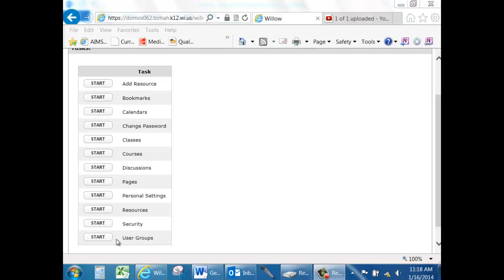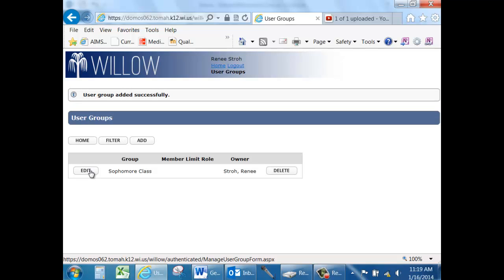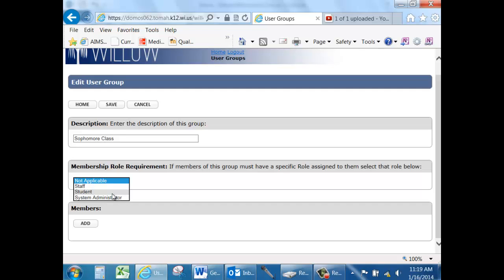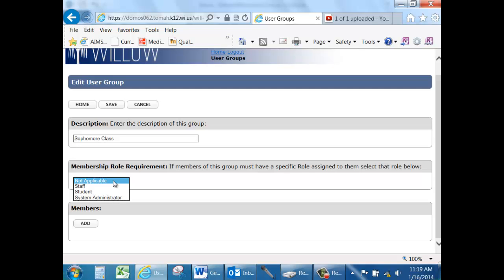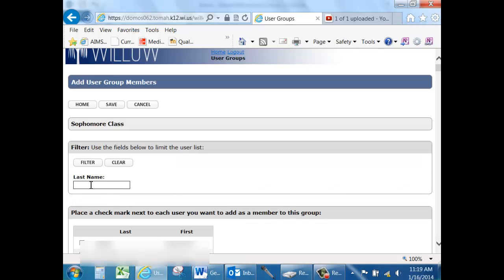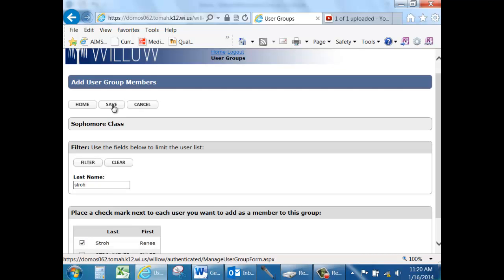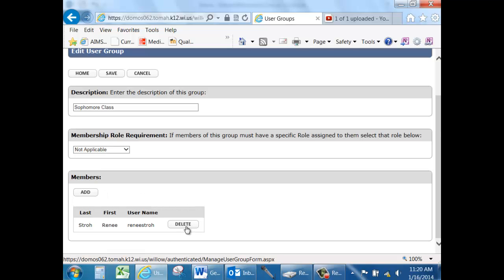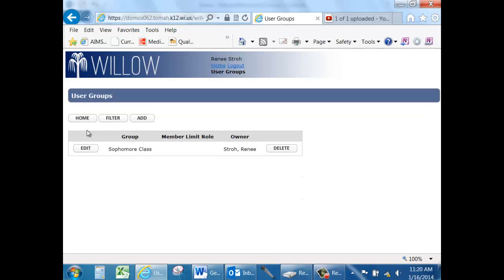Creating a User Group in Willow